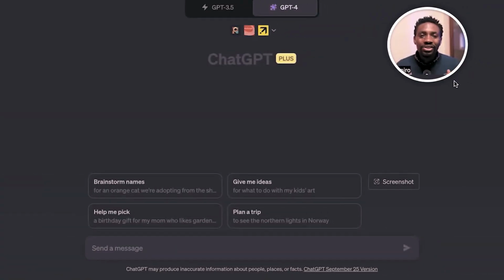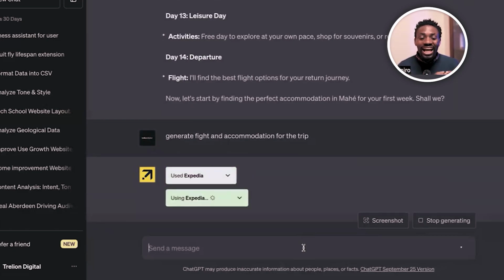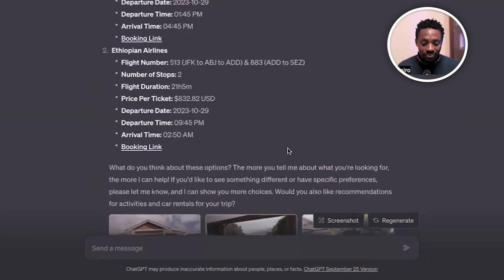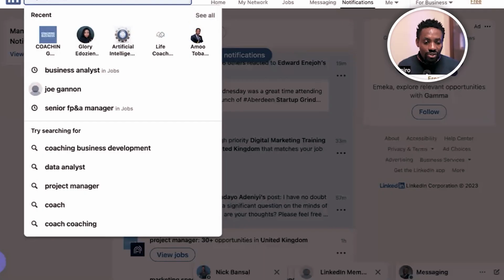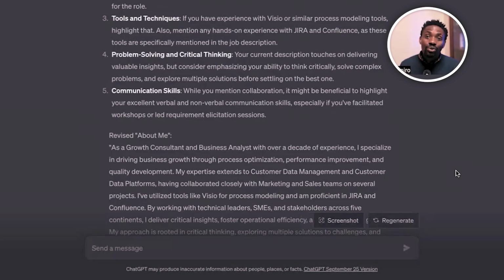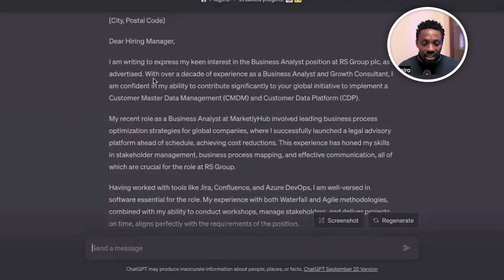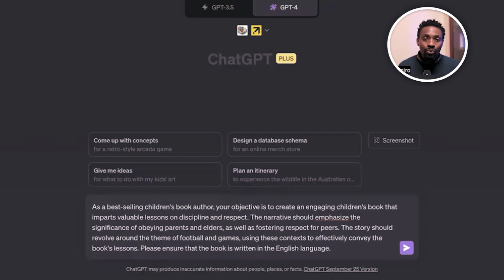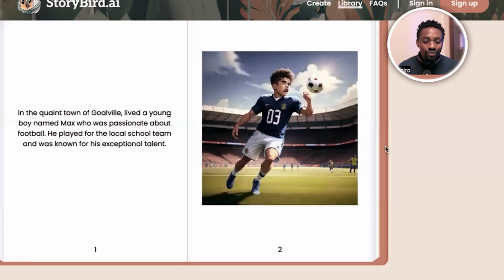ChatGPT Prompt Engineering Use Cases | Emeka Ebeniro